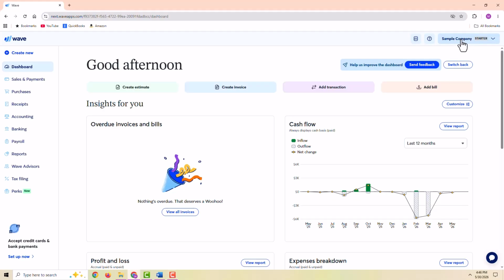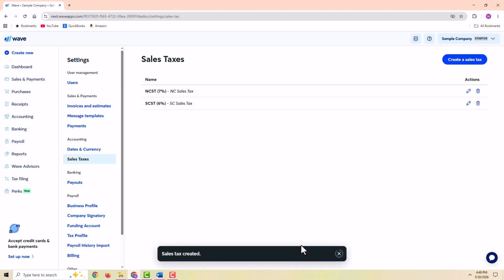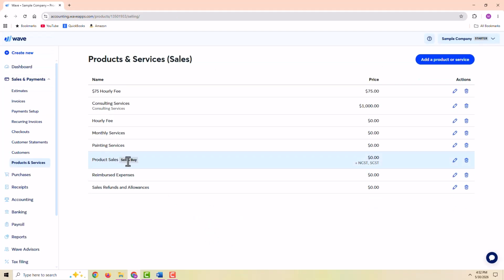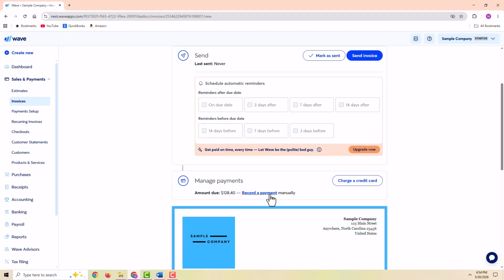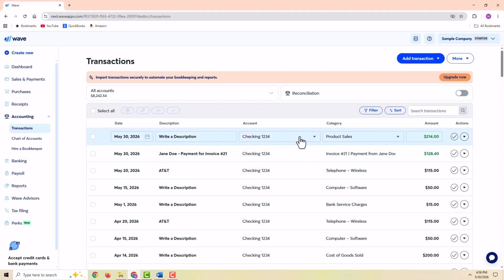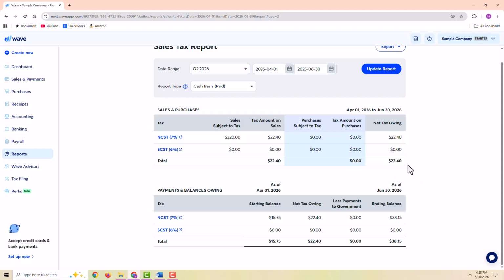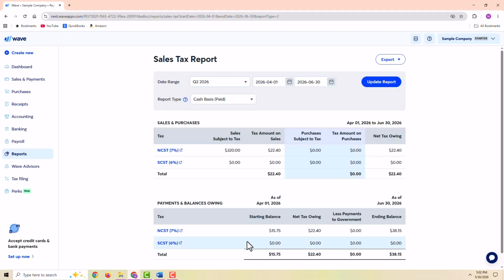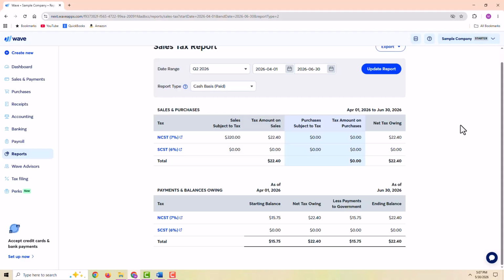Tracking Sales Tax in Wave Apps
0:00 Intro
0:15 Set up sales tax
2:14 Chart of accounts
3:02 Products & Services
4:08 Creating invoice
5:40 Creating deposit
6:54 Sales Tax Report
9:58 Recording tax report